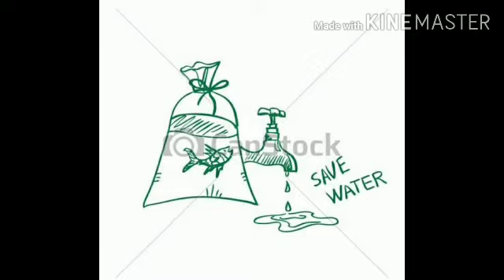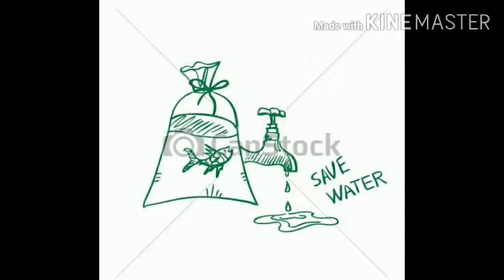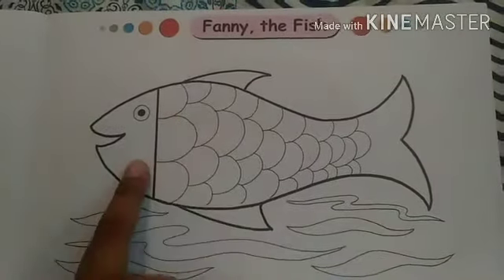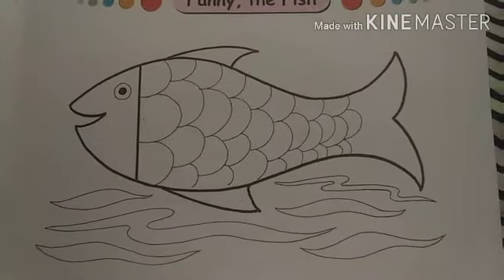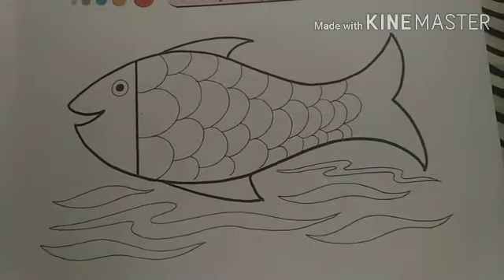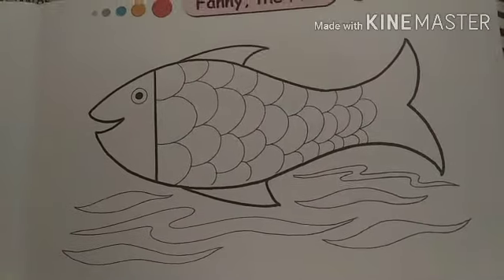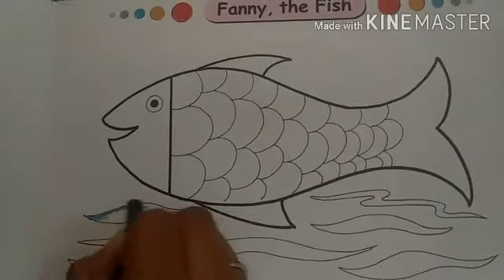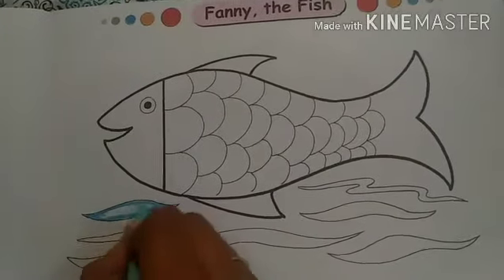Colouring fish (page 9) | Shreya | class KG